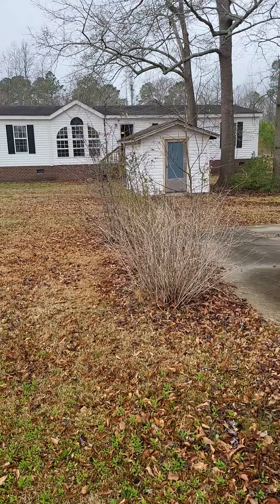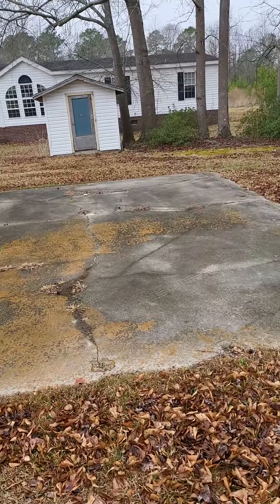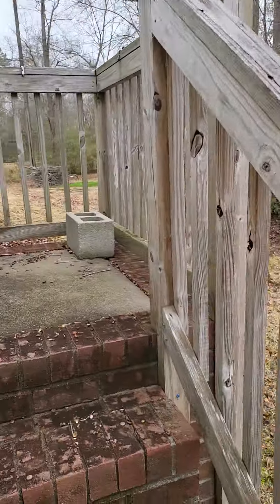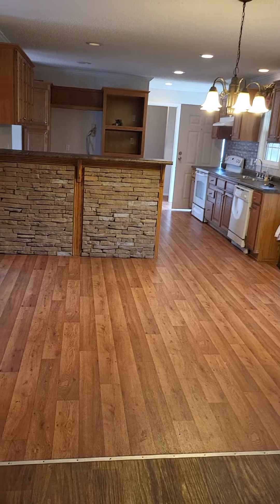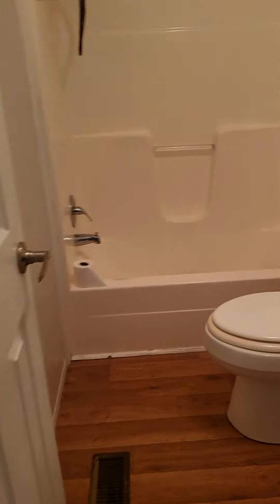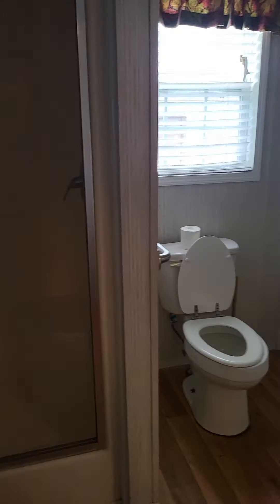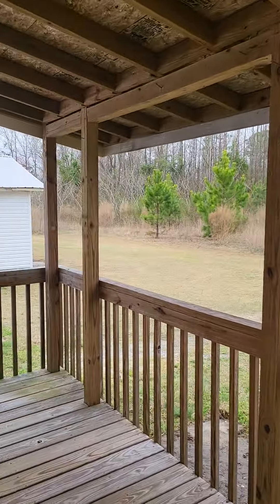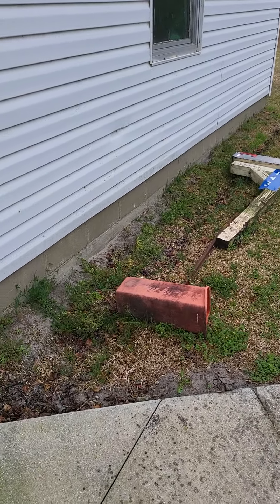143 S Bryan Rd